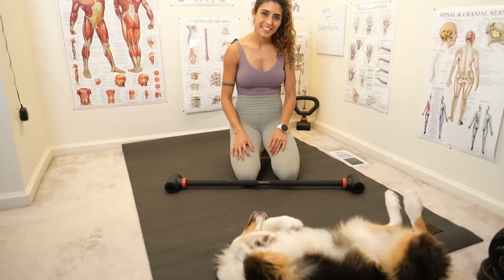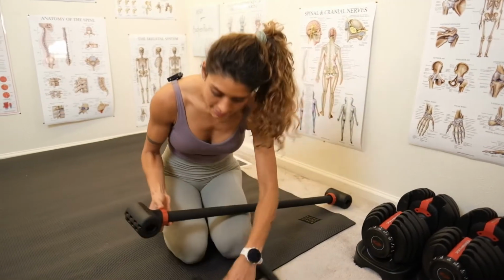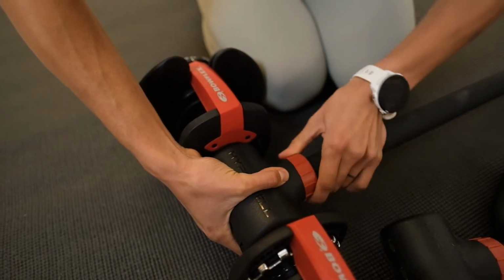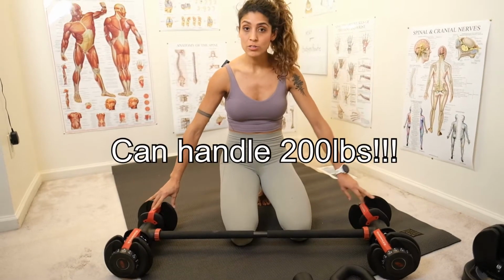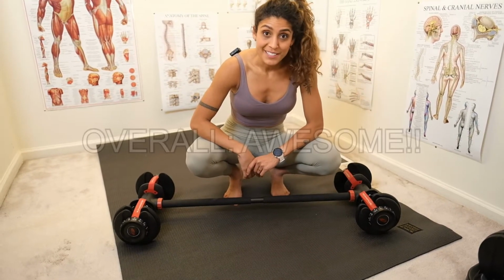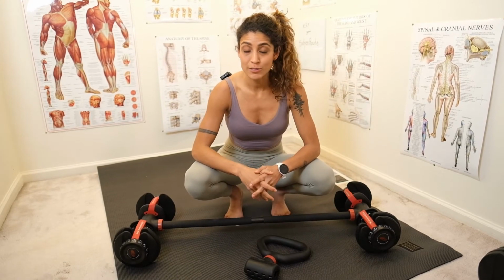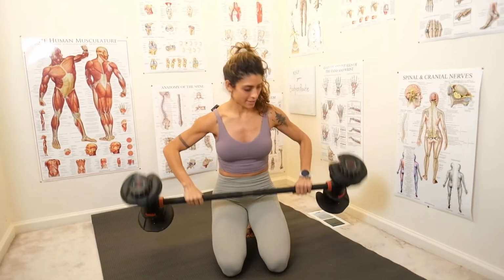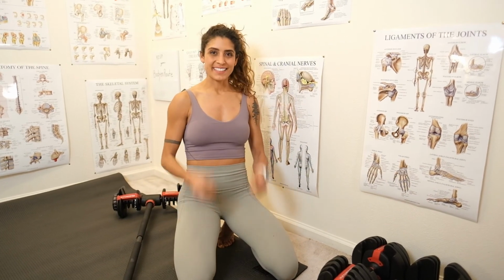HYPERBELL Review SHOULD YOU GET ONE??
CODE: BODYENROUTE15 on their website